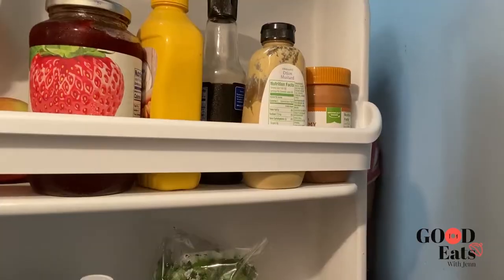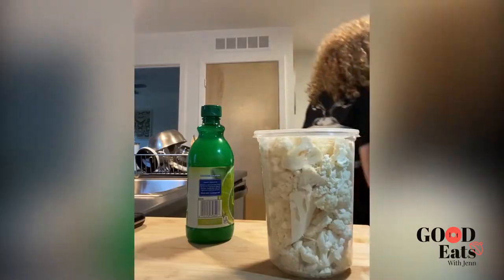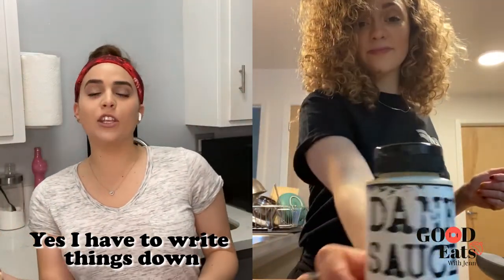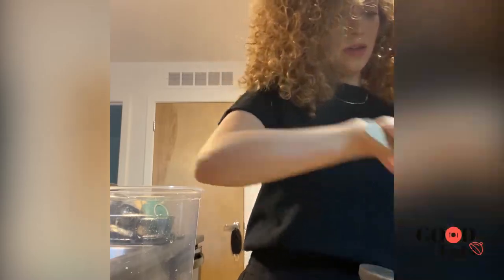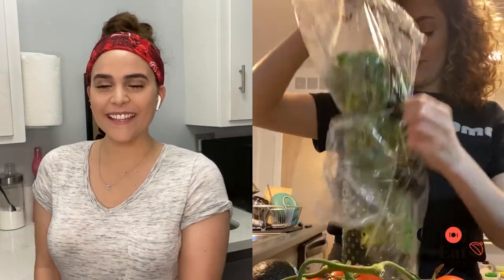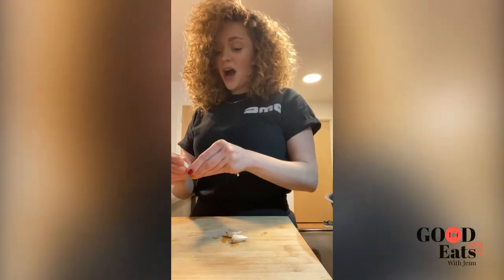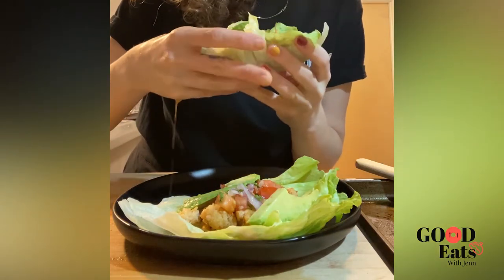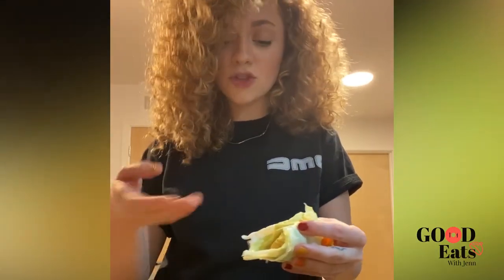Ang Makes Cauliflower Lettuce Wraps - Makeshift Meals